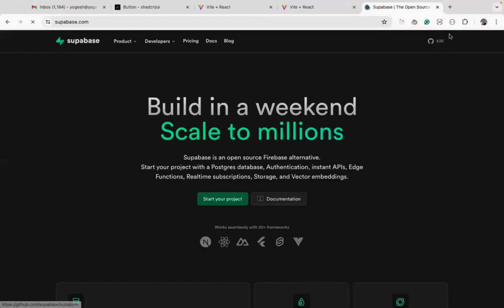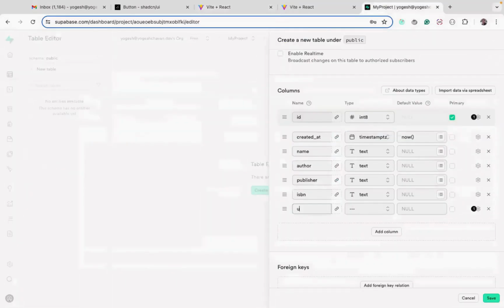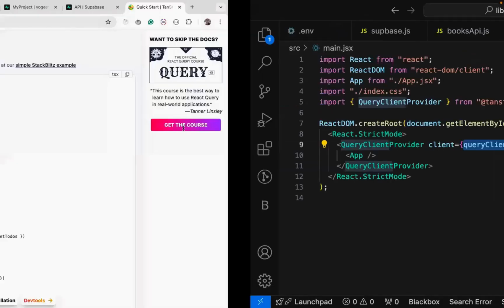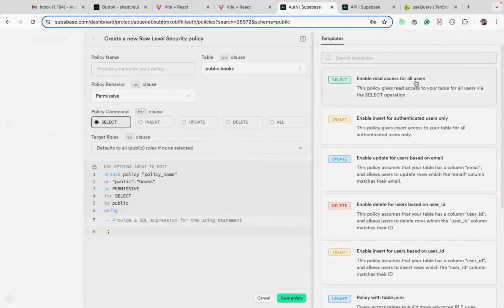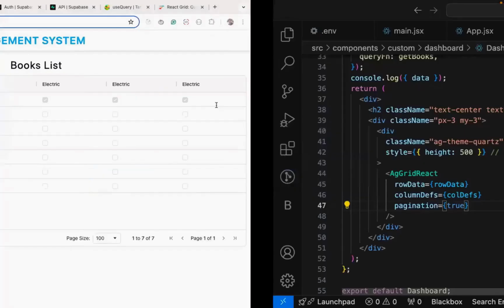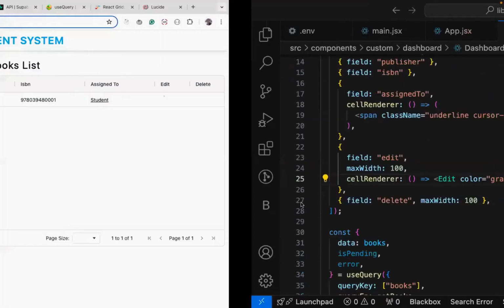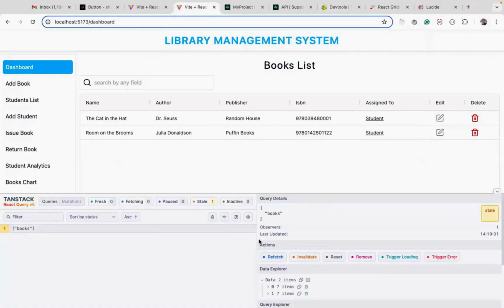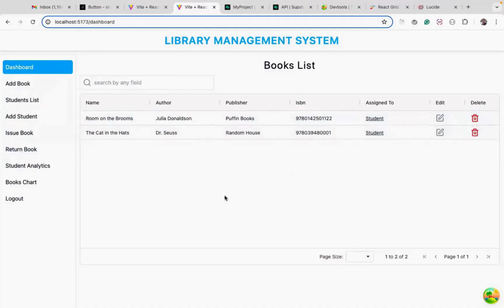Getting Started With Supabase + TanStack Query(React Query)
In this video, you will learn what Supabase is, how to get started with it step-by-step.

You will also learn how to use TanStack Query(React Query) with work with APIs.

If you want to learn how to build a Library Management System from scratch Using React, Shadcn/ui, Supabase, and React Query, then check out the course

Stop consuming tutorials.

Start building products people actually pay for.

This is my complete, no-fluff course to help you go from idea → live SaaS → first revenue — fast.

𝗗𝗼 𝗰𝗵𝗲𝗰𝗸 𝗼𝘂𝘁 𝘁𝗵𝗲 𝗙𝗥𝗘𝗘 𝗣𝗿𝗲𝘃𝗶𝗲𝘄 𝘃𝗶𝗱𝗲𝗼 𝗼𝗻 𝘁𝗵𝗲 𝗹𝗮𝗻𝗱𝗶𝗻𝗴 𝗽𝗮𝗴𝗲.

🚀 What you’ll build & learn (10 modules | 5+ hours video):

→ Find ideas people are already willing to pay for
→ Build a full URL Shortener SaaS from scratch
→ Authentication (email + OAuth with Better Auth)
→ PostgreSQL + Drizzle ORM setup
→ Payments, webhooks & monetization
→ Real-time analytics (track clicks & usage)
→ QR code generation
→ Add your own custom domain
→ SEO, sitemap & Google indexing
→ Integrate analytics properly
→ Deploy to production
→ Clean Git workflow (commit-by-commit)

🎁 𝗠𝗮𝘀𝘀𝗶𝘃𝗲 𝗕𝗼𝗻𝘂𝘀𝗲𝘀 (𝗙𝗥𝗘𝗘):

💎 Bonus #1: 6 Production-Ready Apps (Source Code)
✔ Digital Products Marketplace
✔ Code-to-Image Generator
✔ PDF Maker
✔ Stock Market Tracker
✔ Real Estate Marketplace
✔ Ecommerce App

💎 Bonus #2: Premium Guides + Cheatsheet
📘 Claude Code (50 pages)
📗 Drizzle ORM with Next.js
⚡ Claude Power Tips Cheatsheet

🎁 Private Discord + 1:1 setup support
🎁 Lifetime updates, free forever

💡 Who this is for:

👨‍💻 Developers tired of building “practice apps”
👩‍💻 Freelancers ready to launch real products
🚀 Indie hackers building their first SaaS
🎓 Anyone who wants to build faster with AI

❌ No fluff. No theory.

✅ Just a real SaaS — built end-to-end

⚡ Every hour you wait, someone else is building your idea.

🔥This is the only course where you will learn:

✅ How to find ideas for your application

✅ How to find inspirational designs for your application

✅ How to generate specific prompts targeted for different AI agents to get the proper expected output

✅ How to deploy the application to your own domain (Namecheap/GoDaddy), step-by-step

✅ How to integrate payments with the enterprise and pro plan

✅ How to add analytics to your application

✅ How to make SEO, sitemap, indexing changes, and 4
different ways to rank higher on Google search results

✅ Generating and adding the OpenGraph preview image for social media sharing

✅ How to build a complete SaaS app 𝗳𝗿𝗼𝗺 𝘀𝗰𝗿𝗮𝘁𝗰𝗵 𝘀𝘁𝗲𝗽-𝗯𝘆-𝘀𝘁𝗲𝗽 𝗶𝗻 𝗵𝗼𝘂𝗿𝘀 𝗶𝗻𝘀𝘁𝗲𝗮𝗱 𝗼𝗳 𝘄𝗲𝗲𝗸𝘀/𝗺𝗼𝗻𝘁𝗵𝘀